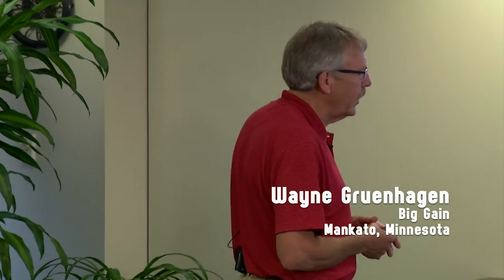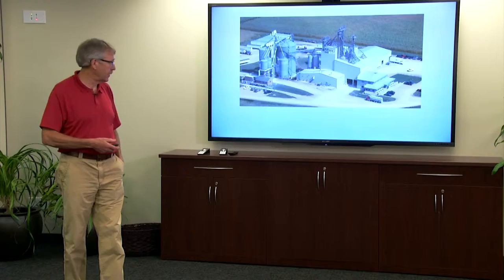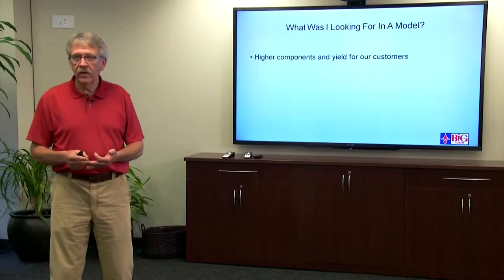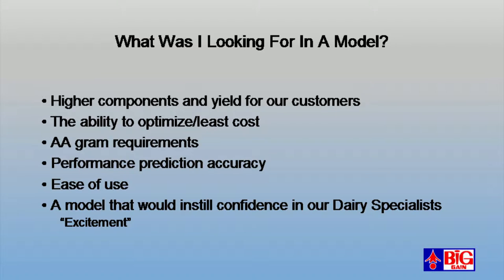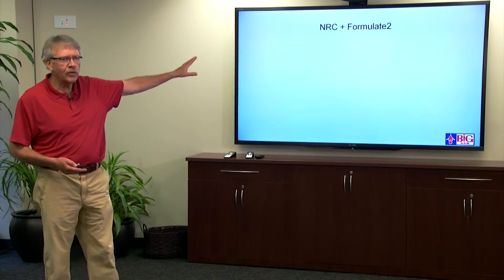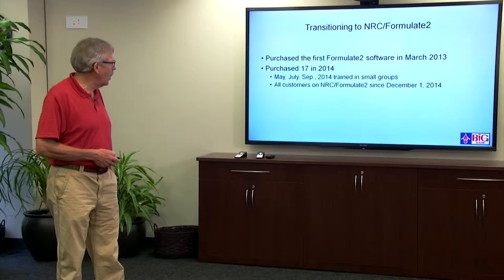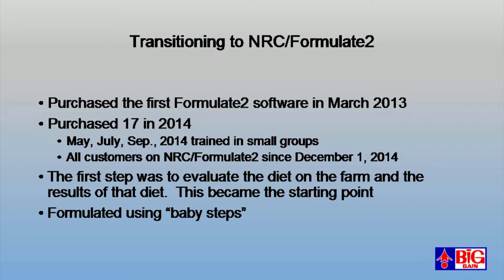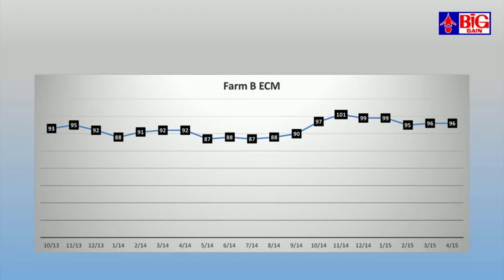Taking It to the Field - The Big Gain, Inc. Experience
On-farm experience with AA balancing diets for lactating dairy animals